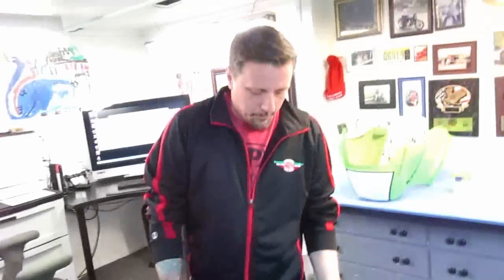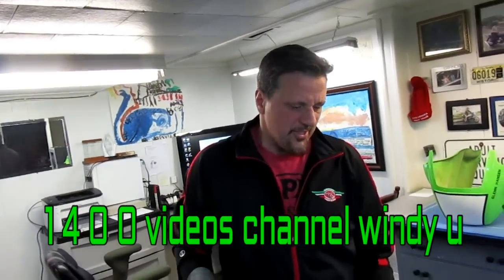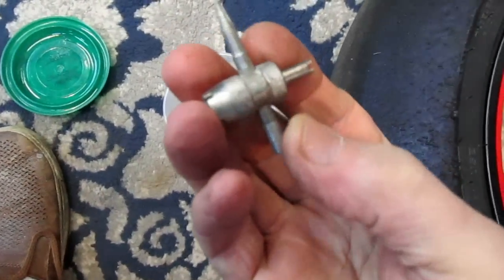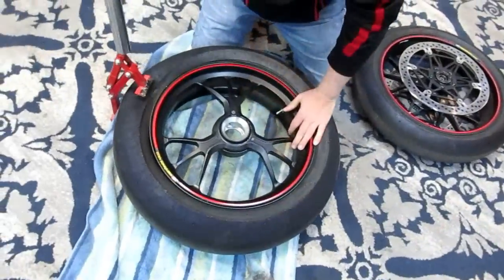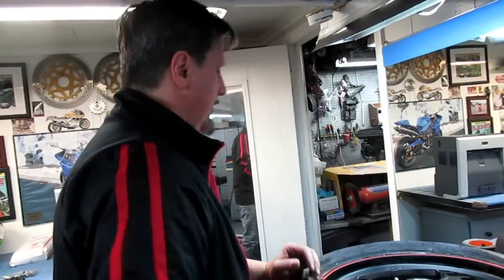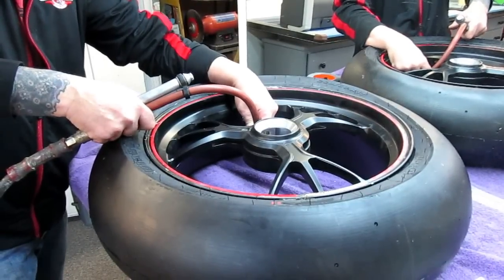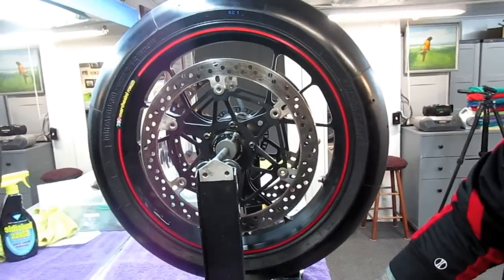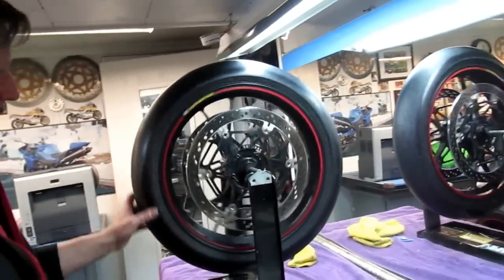pt 166 FZR RESTORATION,HOW TO CHANGE RACING SLICKS WITH GLENN.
LATE TONIGHT WE CHANGED A SET OF PERILLI SLICKS ON MARCHESINI WHEELS AND HAD A LOT OF GOOD FUN IN THE PROCESS.THE A TEAM ALWAYS HAS FUN,IN THE SHOP,ON THE RACETRACK,AND AT OUR MEETUPS.